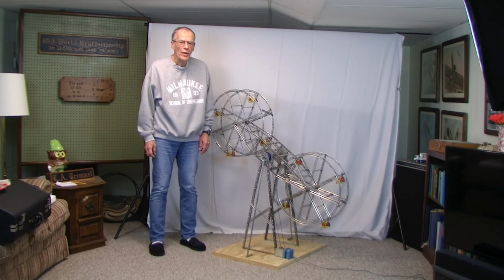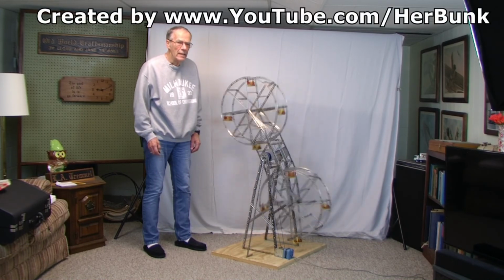Time Lapse Video - Building a Double Ferris Wheel (Gilbert Erector Set)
Time lapse video of building a double Ferris Wheel similar to one seen in a video on the internet. Required several erector sets to have enough available parts to build it.